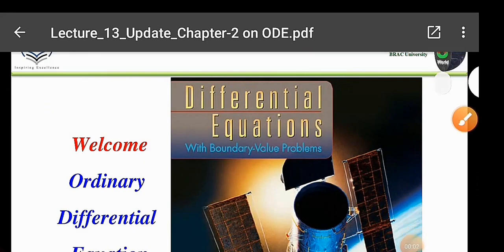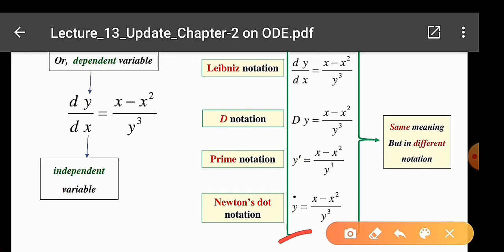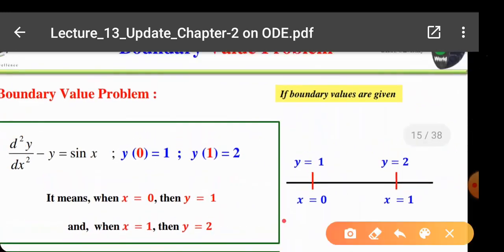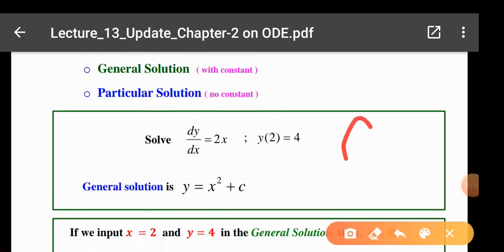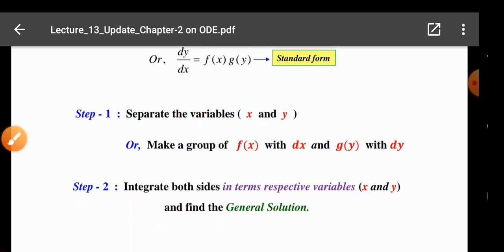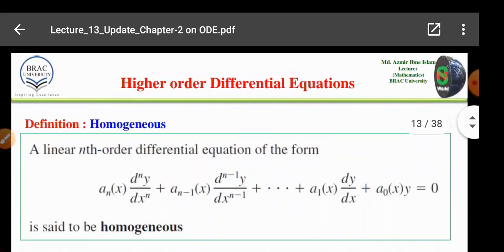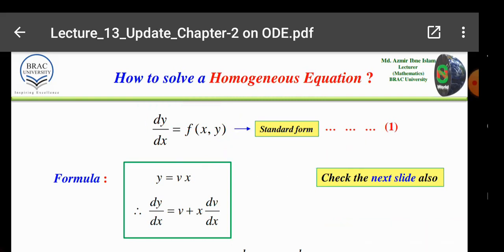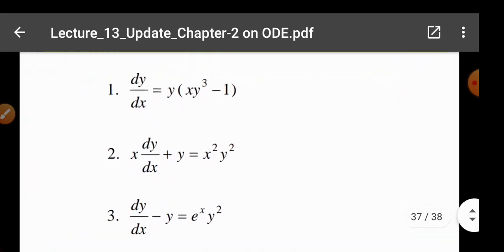Online Class 1 Lecture on 1st order ODE MAT 120 Brac University